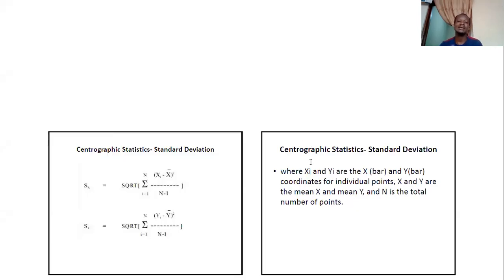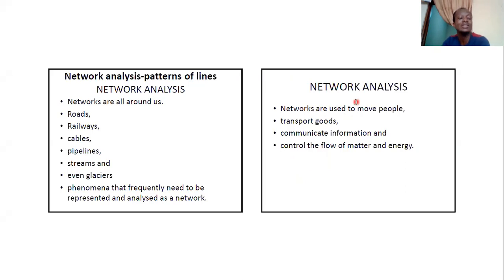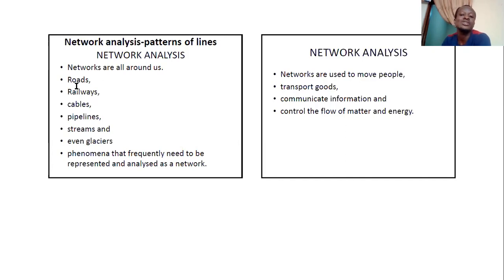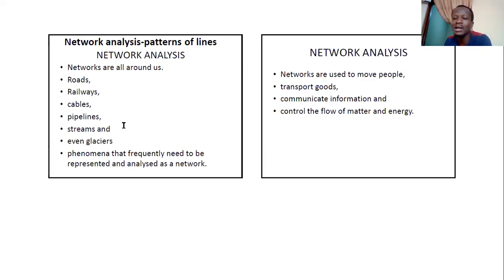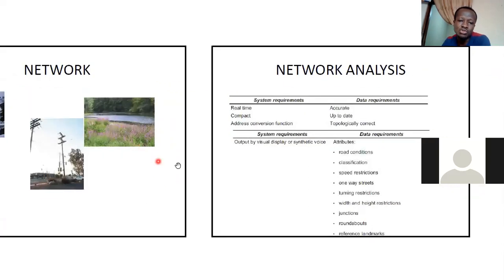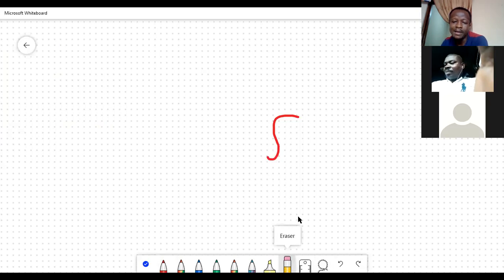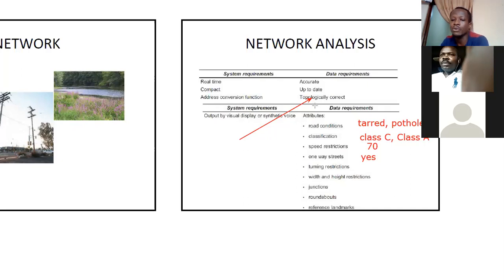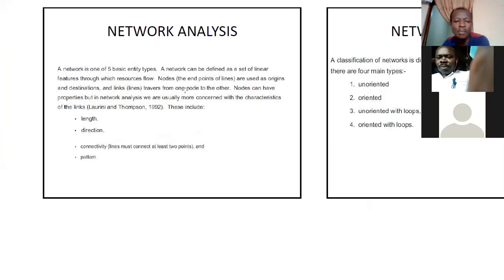GIS Application Lecture- Network Analysis 1